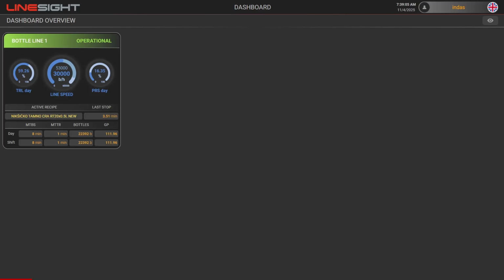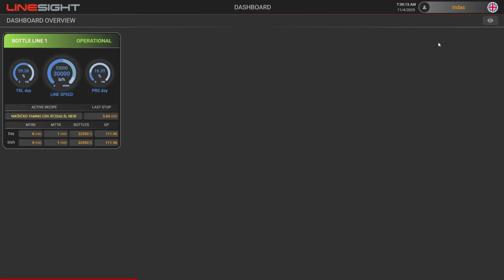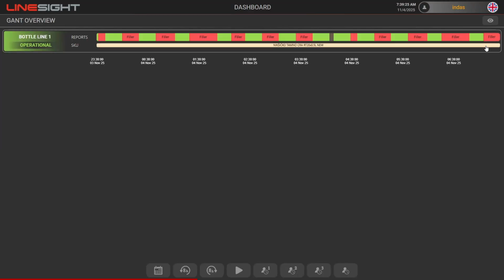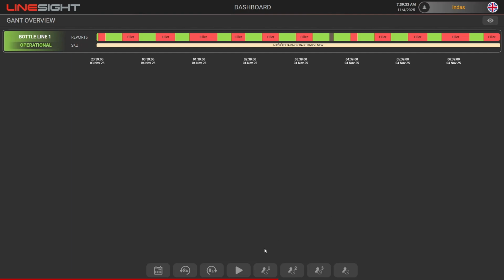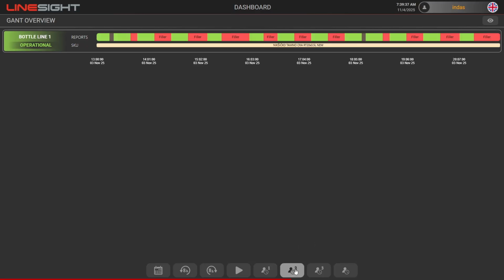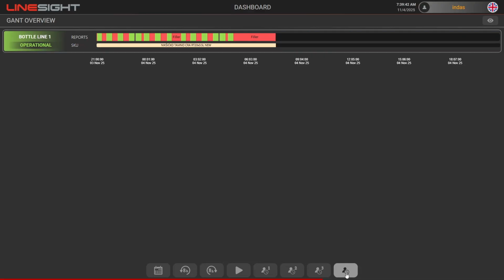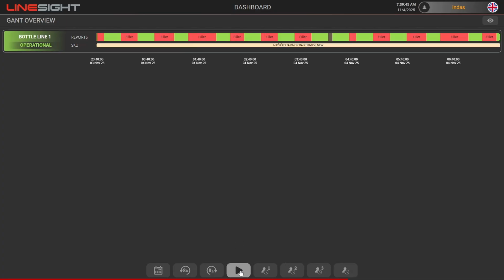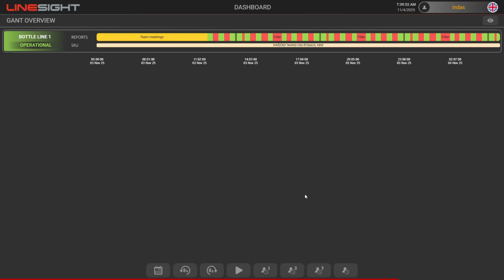LineSight tutorial - 1 - Dashboard